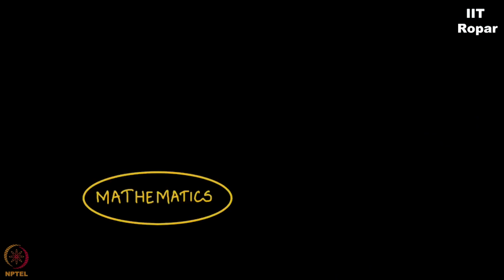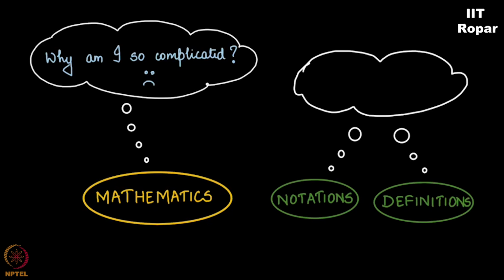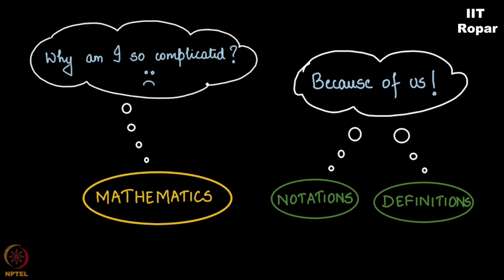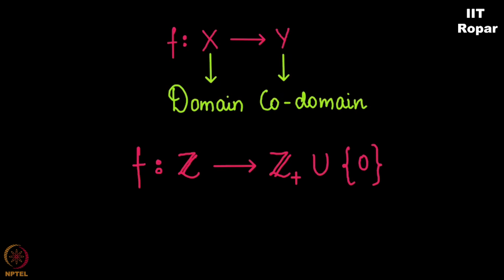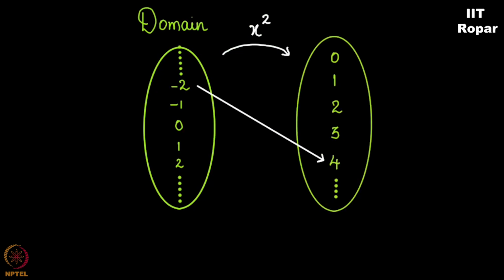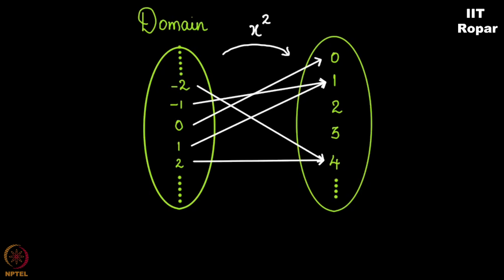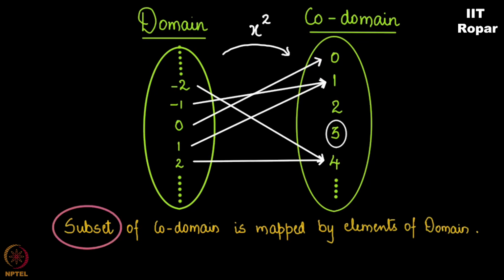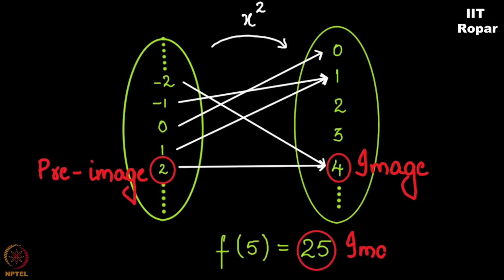Defintion of a function - Part 3